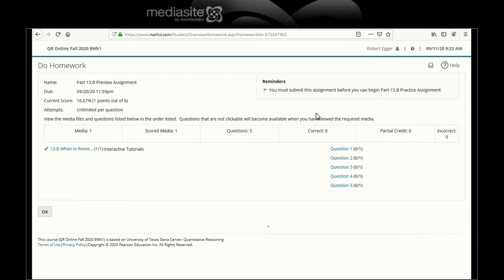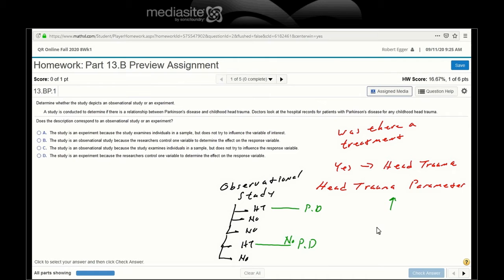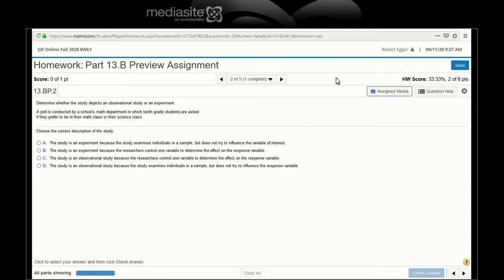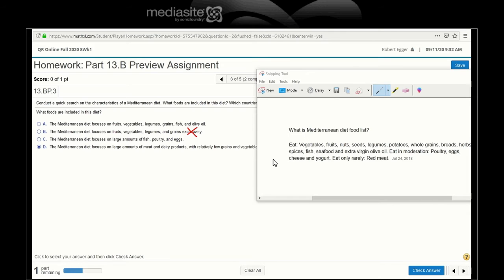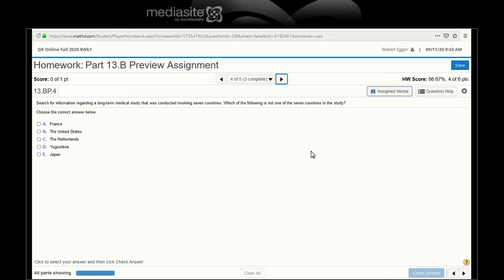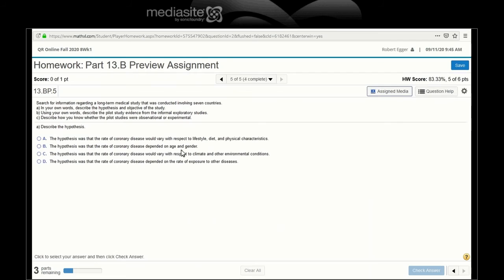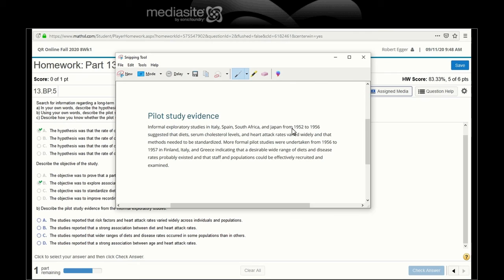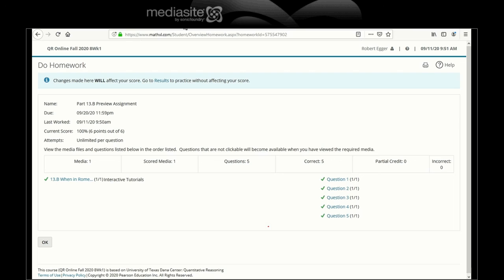Lesson 13B Preview Questions